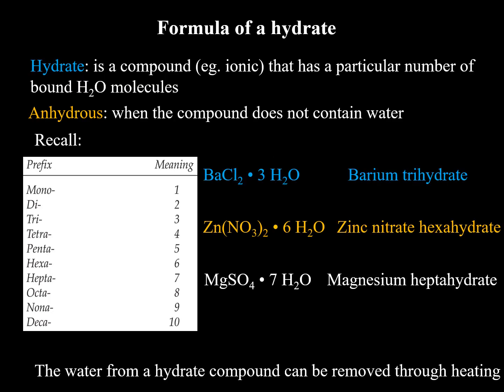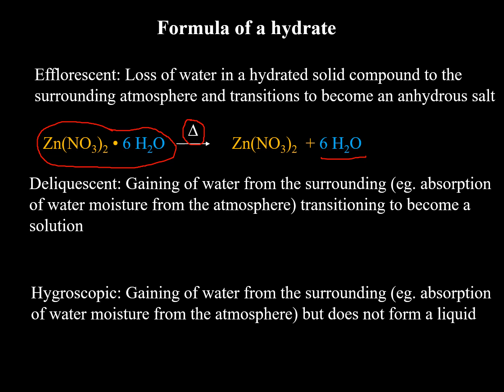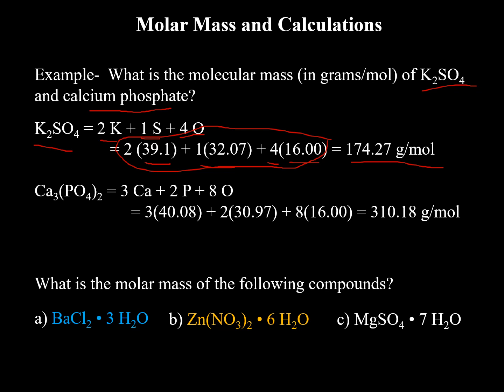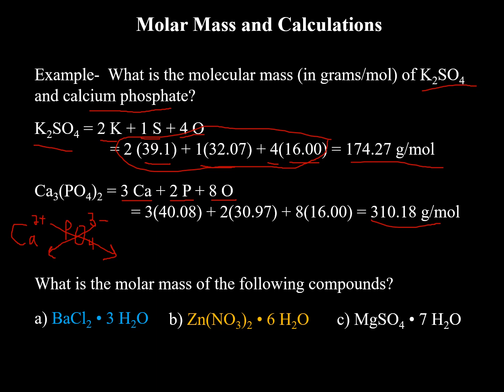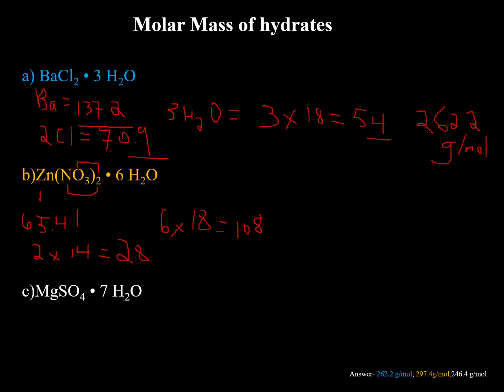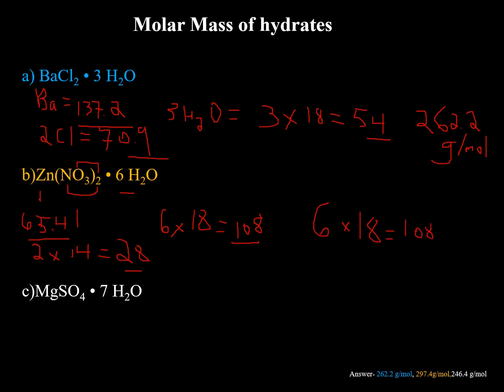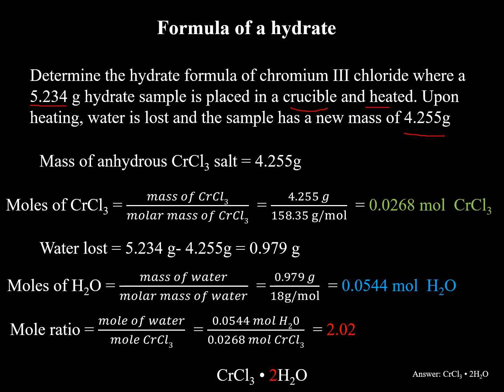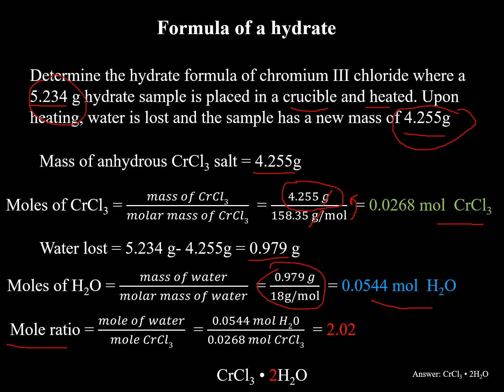FOUNDATIONS OF CHEMISTRY SCC 110 Lab 5 Formula of a hydrate